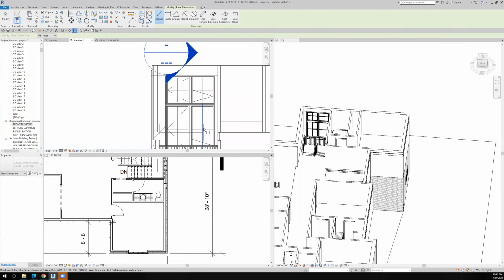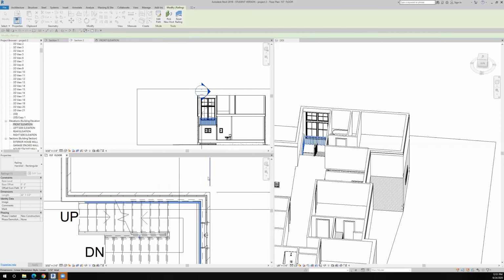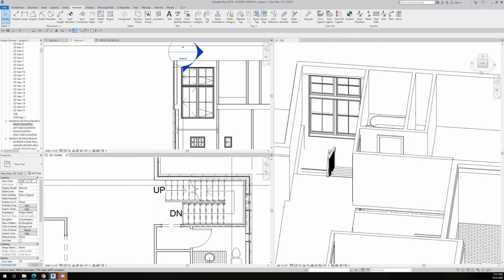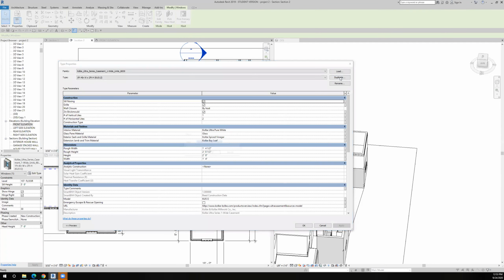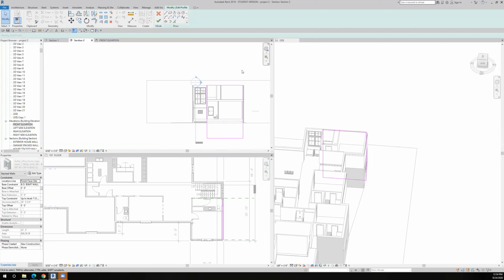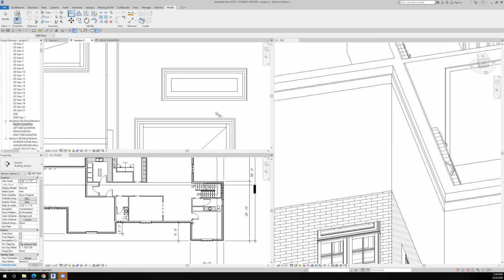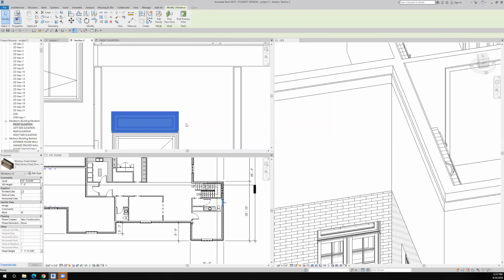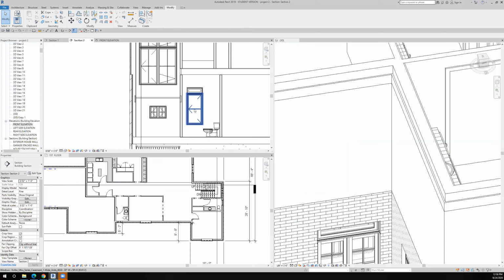adding window to powder room tutorial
cleaning up the stair windows and adding a window it the powder room with a transom over